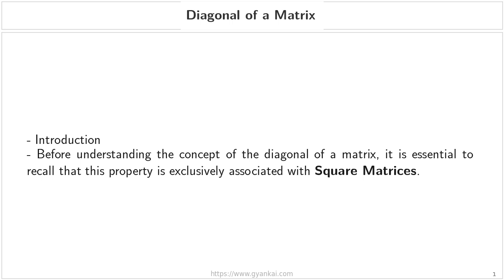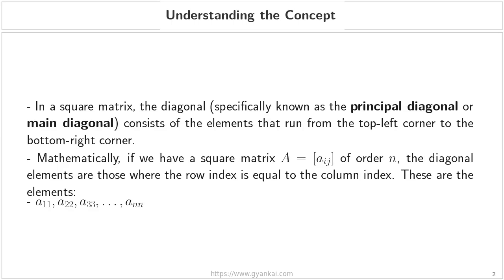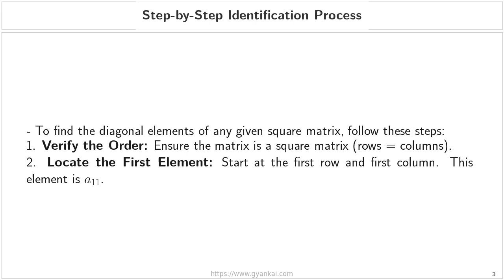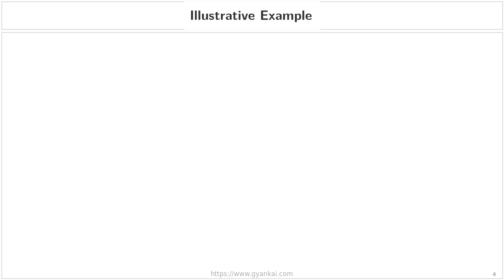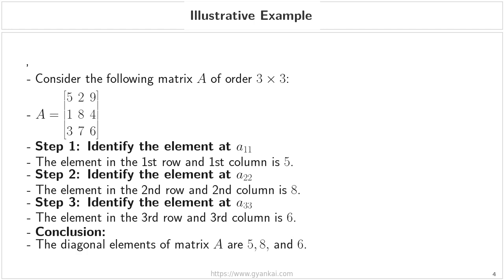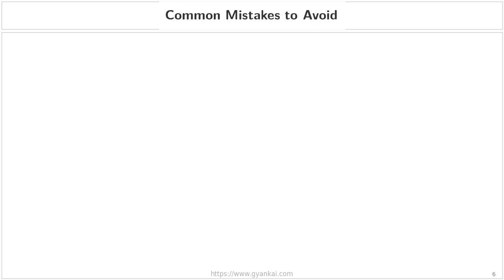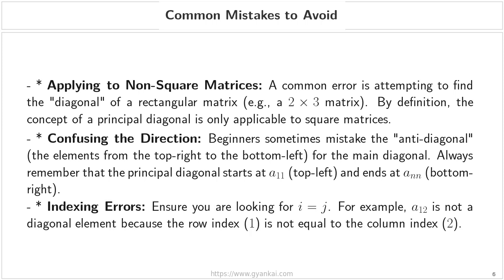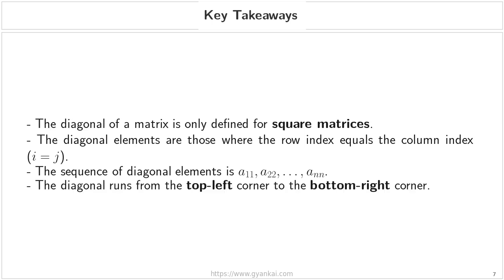Diagonal of a Matrix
Master the fundamentals of matrices in this comprehensive Class 12 Mathematics tutorial designed specifically for the NCERT curriculum. We dive deep into various "Types of Matrices," with a special focus on understanding and identifying Diagonal Matrices. This step-by-step guide covers core concepts, practical identification processes, illustrative examples, and real-world analogies to simplify complex topics. You will also learn common mistakes to avoid and key takeaways essential for your exams. Perfect for students looking to build a solid foundation in linear algebra and excel in their board exams!